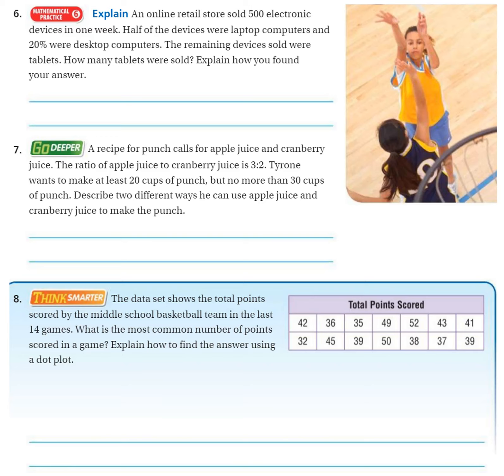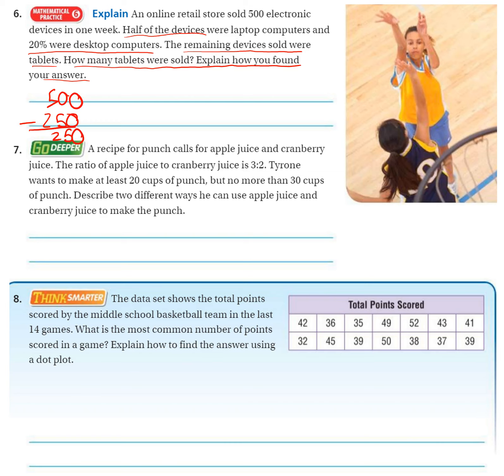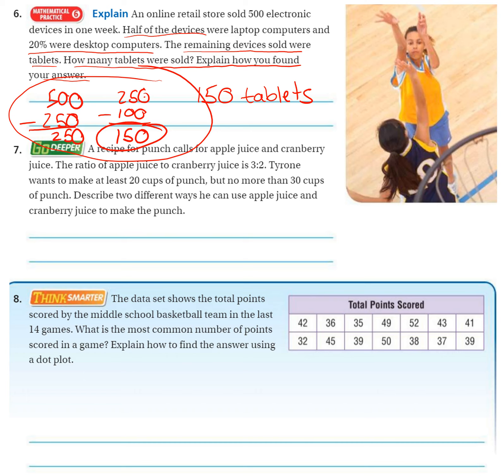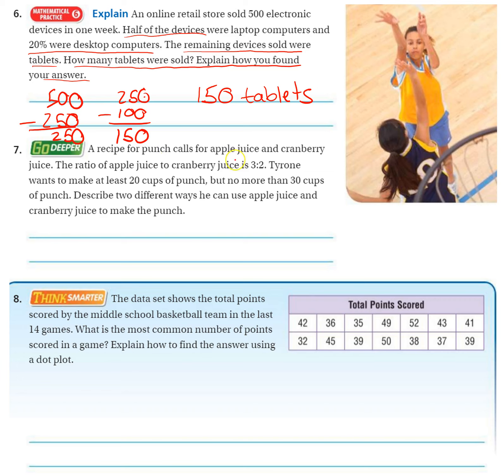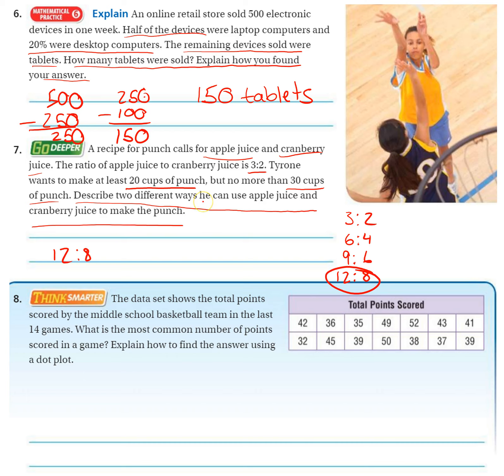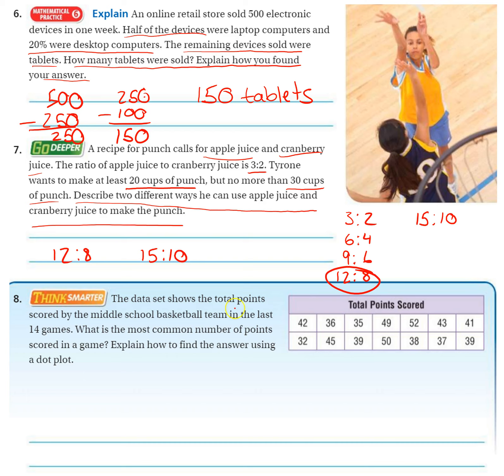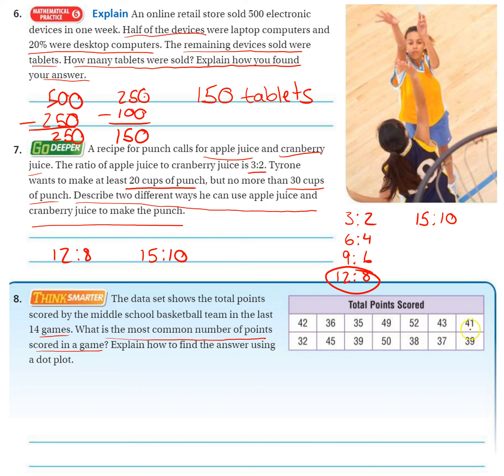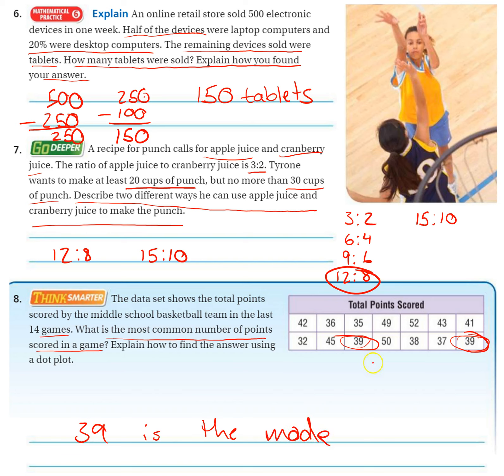6th Grade GO Math page 506